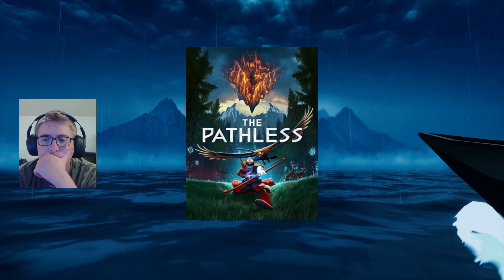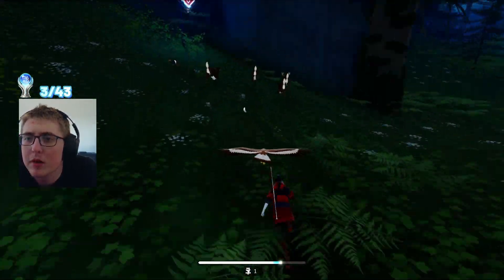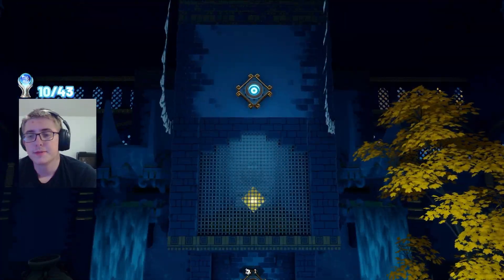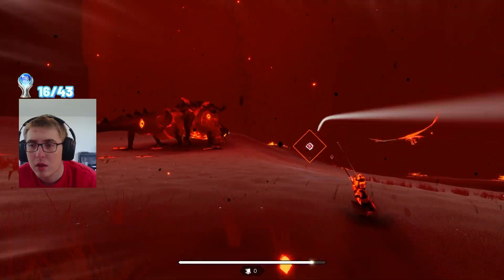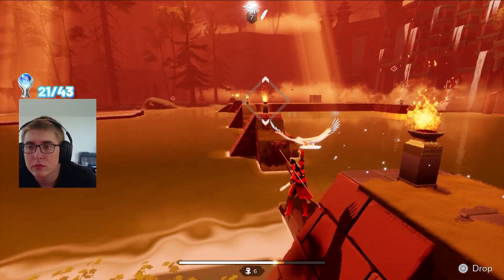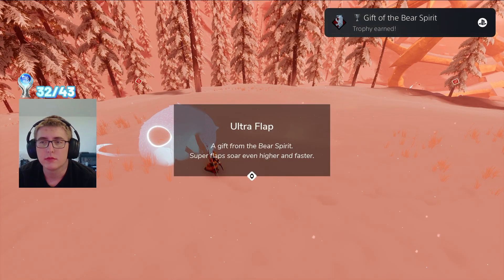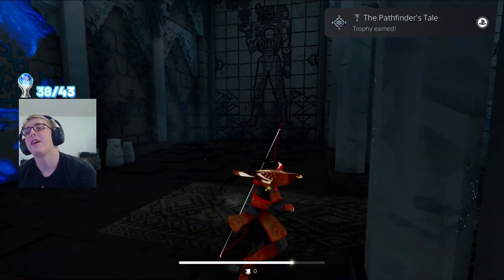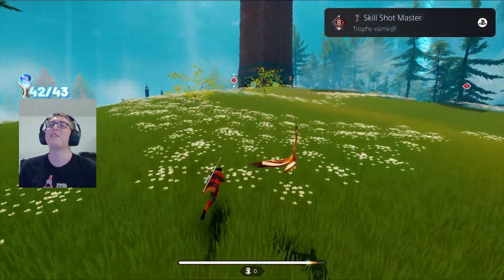I Platinum'd A Game With No Paths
PSN: xBenguin